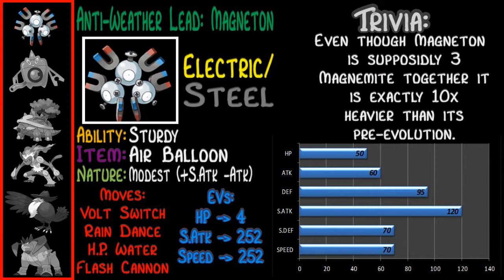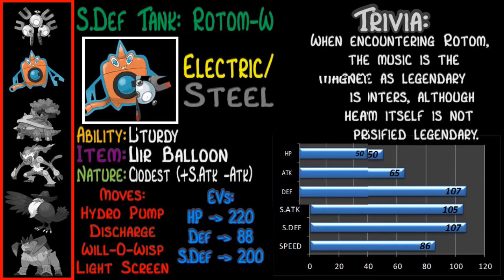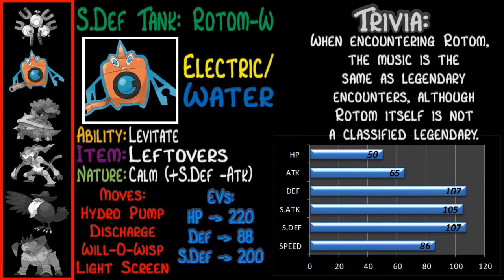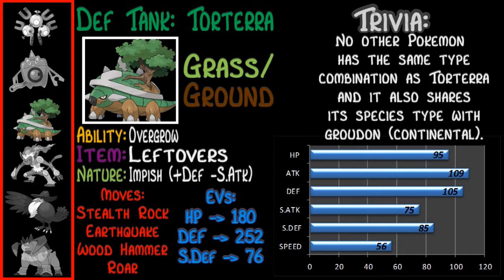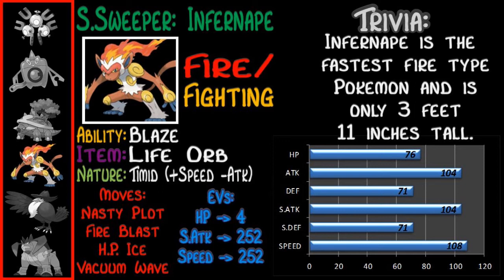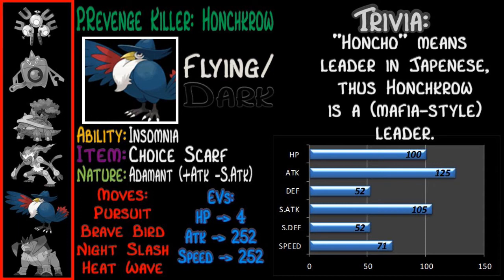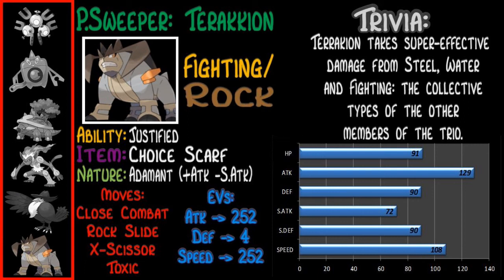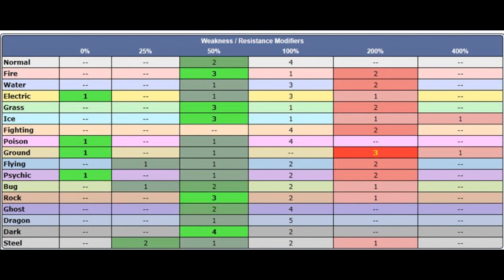21omnimon21: 5th Gen Pokemon Team 1 Review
My first team review, please comment on what I could improve on, be that layout, narration or anything else you can think of.